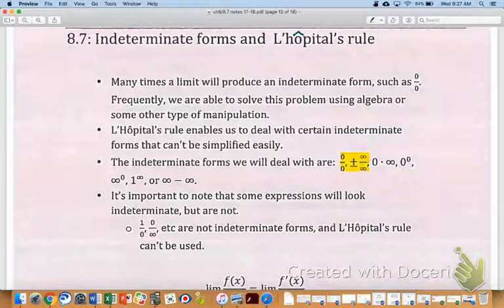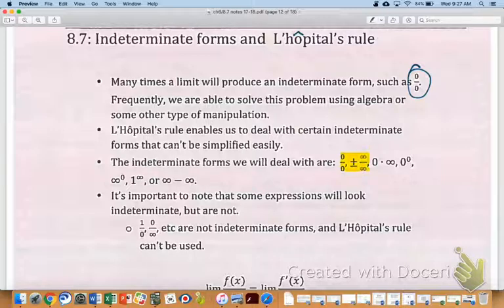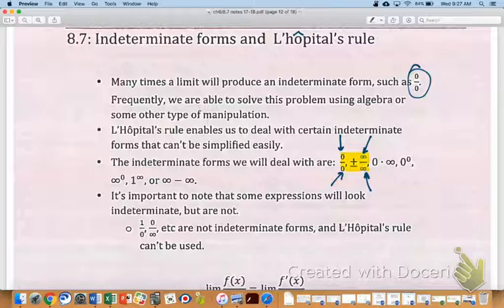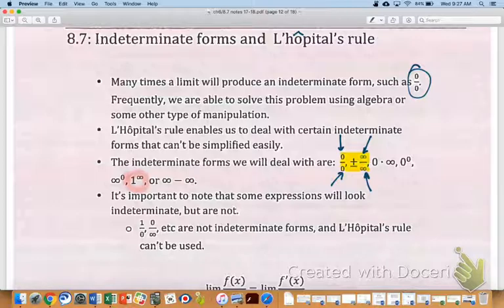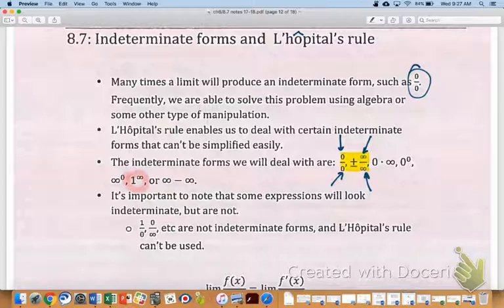AB Unit 5 day 10